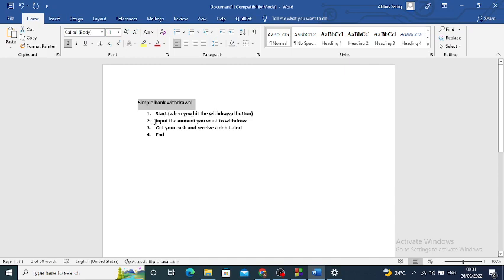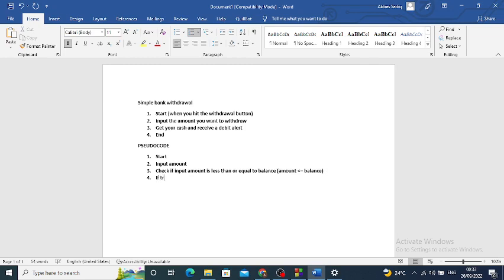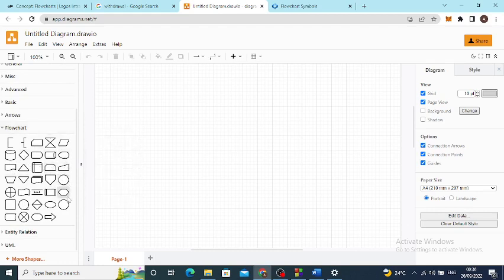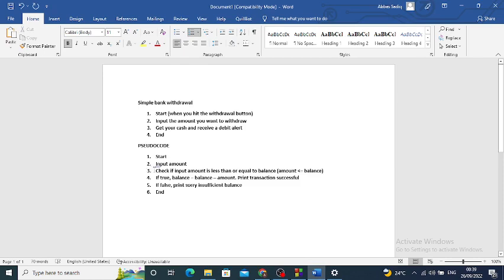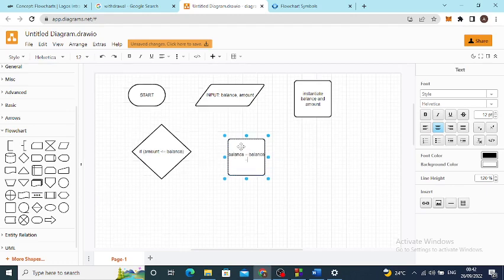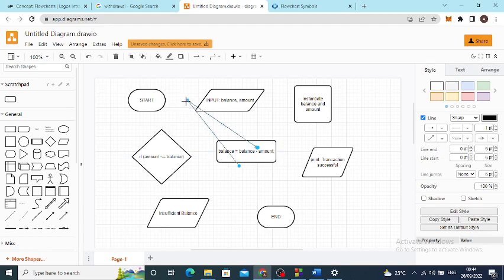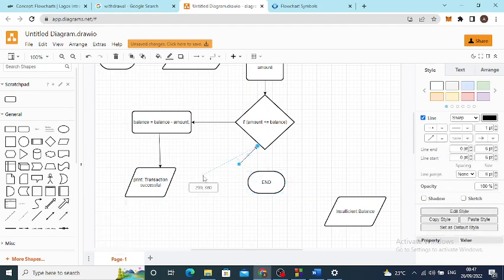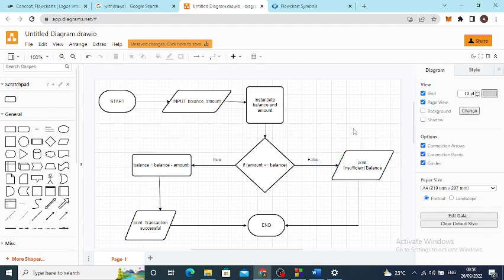PseudoCode and FlowCharts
PseudoCode and flowcharts are very important concepts in programming. Learn them using a simple bank withdrawal program. You can draw your own flow charts on draw.io and learn more about flowchart symbols